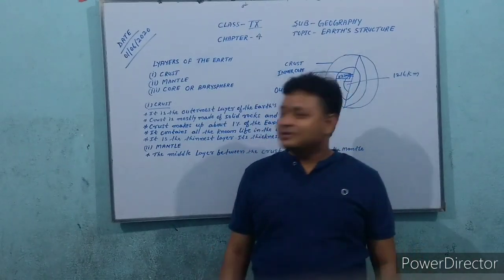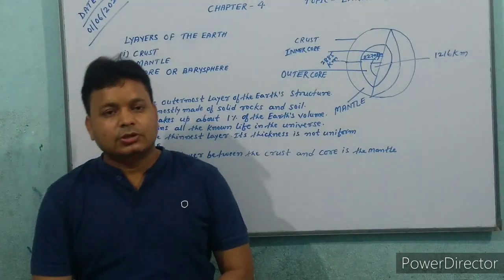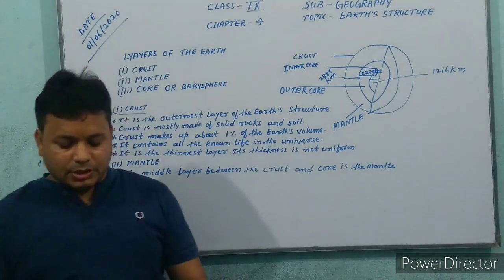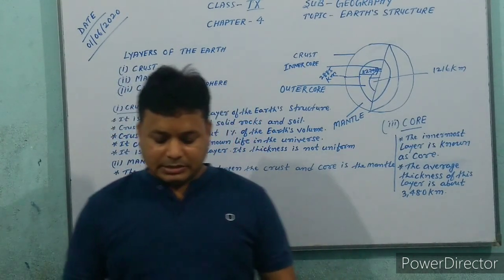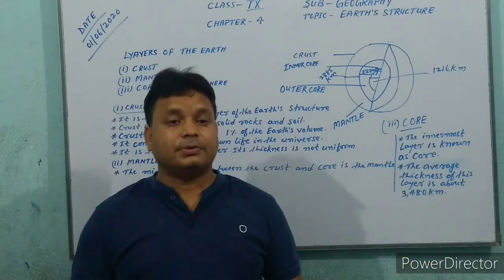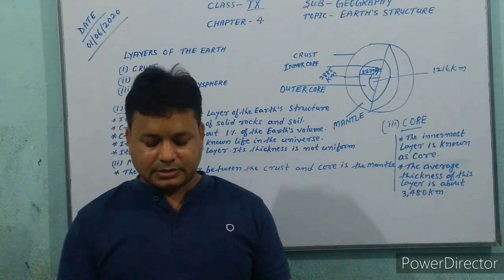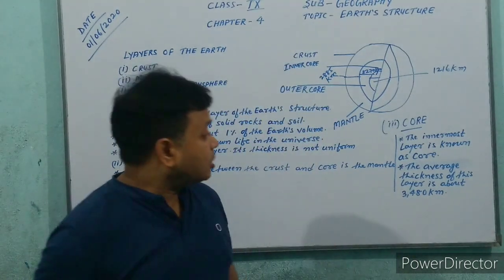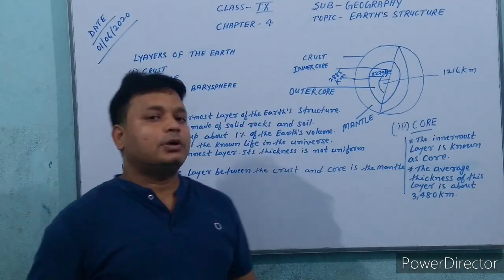Std 9th , Sub: Geography, Chap - 4 " Earth's Structure " ( By Ashraf Imam)